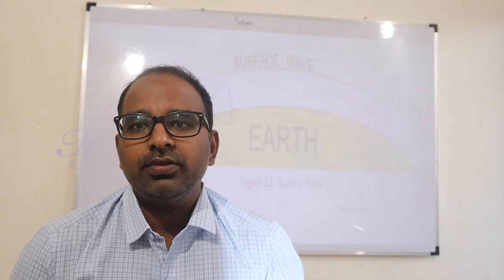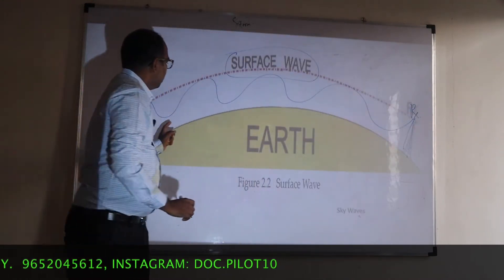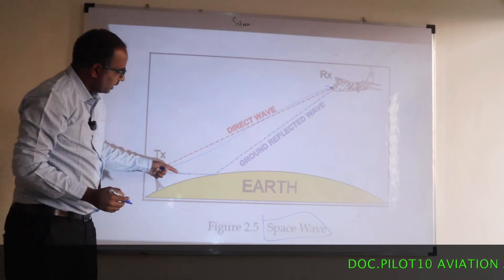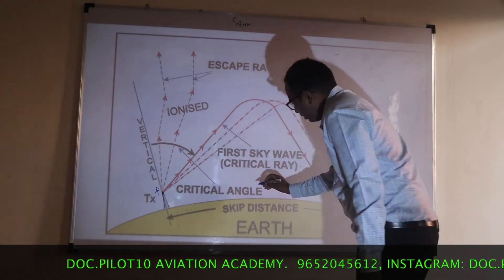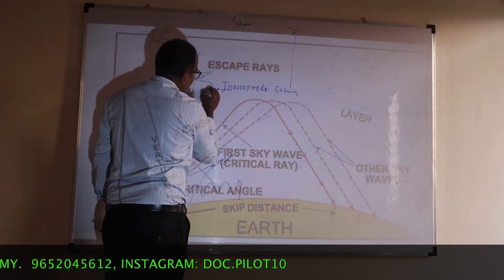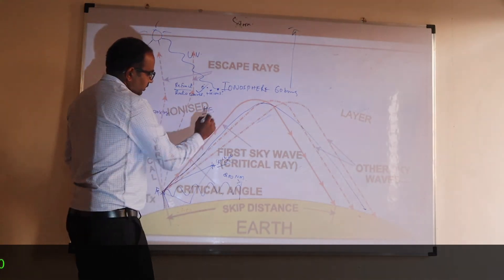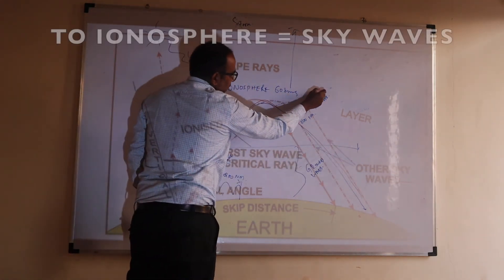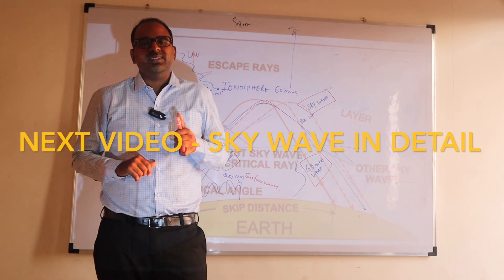TYPES OF RADIO WAVES | RADIO NAVIGATION | DGCA Exams | Doc.Pilot10 Aviation Academy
Repeatedly asked Question in DGCA Exam and I have seen many students answer this Wrong. Enjoy the Video.

Follow Doc.Pilot10 on Instagram.

Good Luck.